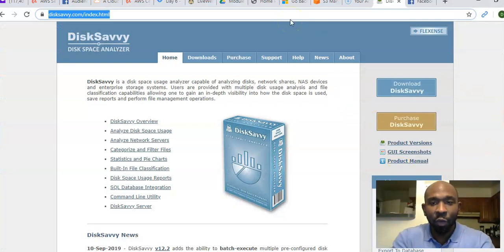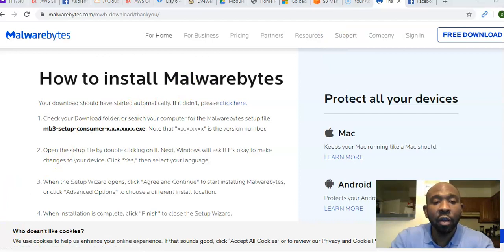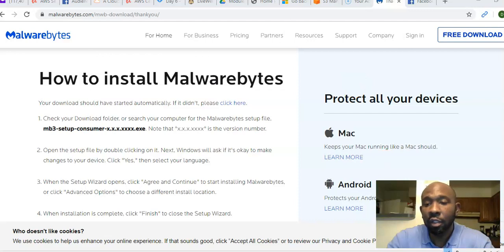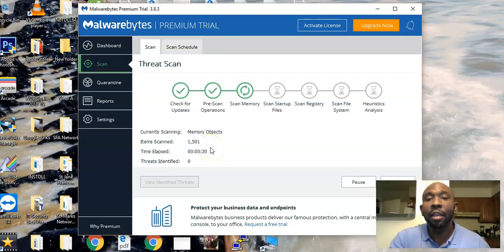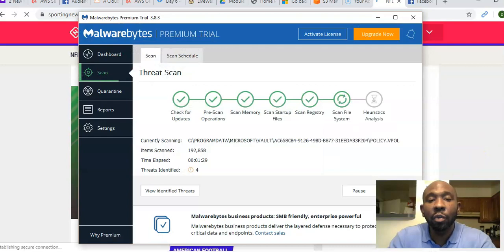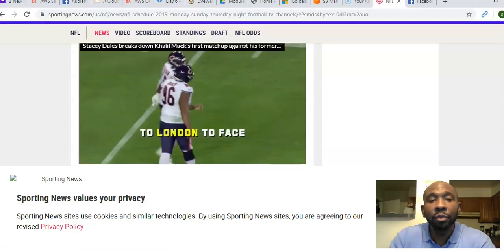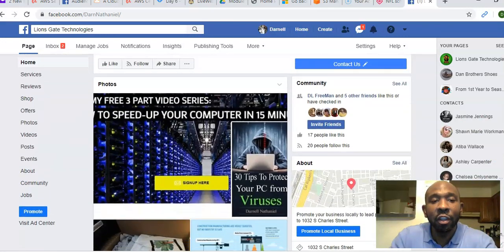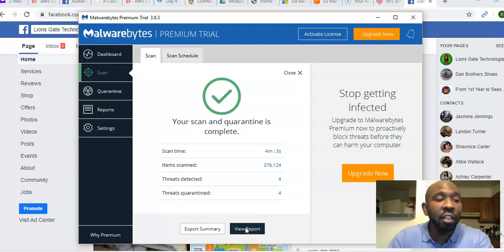How to Speed up Your Computer in 15 Minutes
Protect Your Data. Register for the Webinar Today. It's Free; It's Simple, It's Fun.